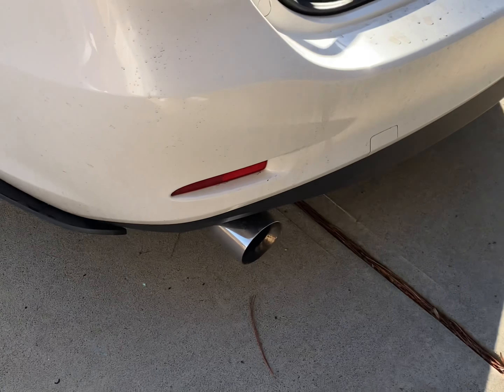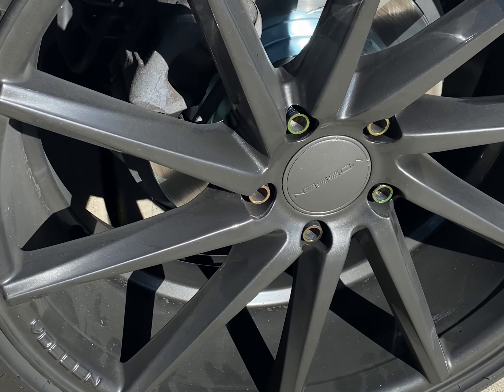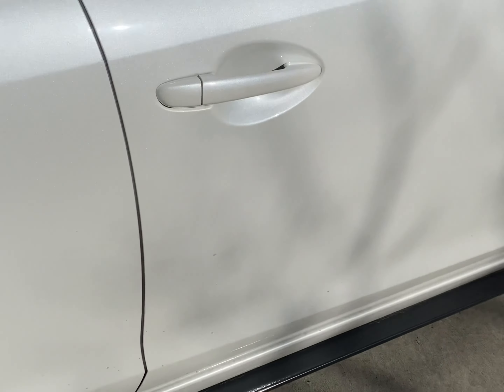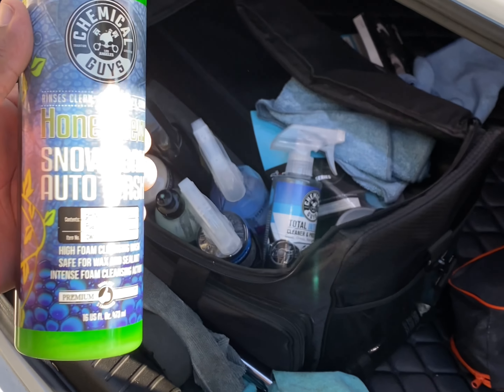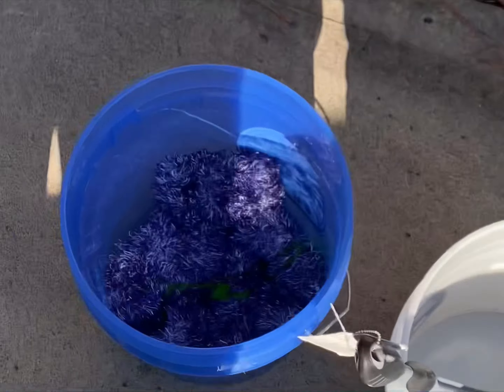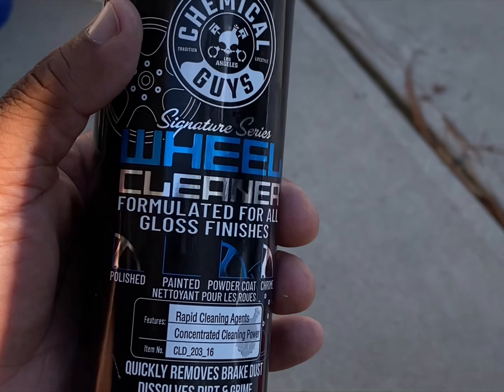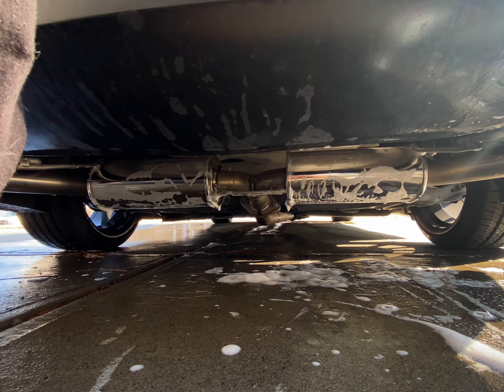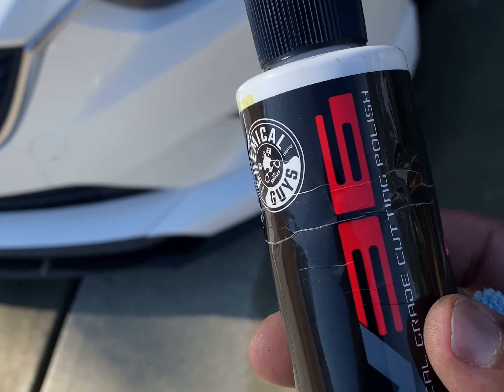Just a quick wash after a 1000 mile road trip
Other products I used that I forgot to mention

Stoners invisible glass : Invisible Glass 92164 22-Ounce Premium Glass Cleaner and Window Spray for Auto and Home Provides a Streak-Free Shine on Windows, Windshields, and Mirrors is Residue and Ammonia Free and Tint Safe
6ftm6Wn

Chemical guys VRP: Chemical Guys TVD_107_16 VRP Vinyl, Rubber and Plastic Non-Greasy Dry-to-the-Touch Long Lasting Super Shine Dressing for Tires, Trim and More, Safe for Cars, Trucks, SUVs, RVs & More, 16 fl oz